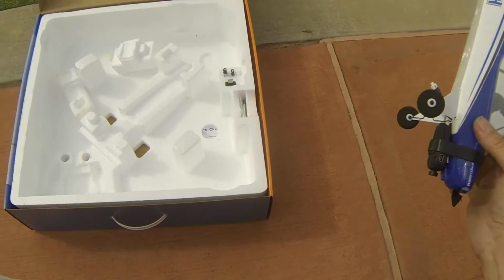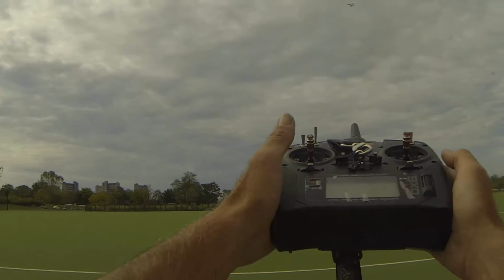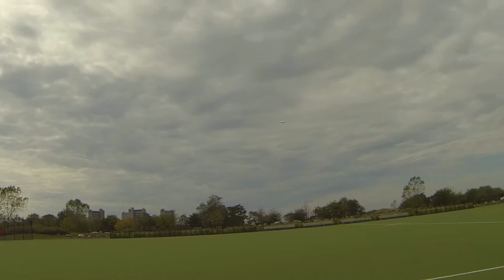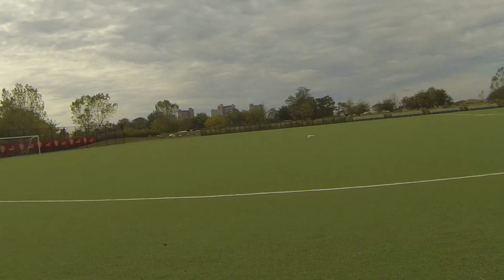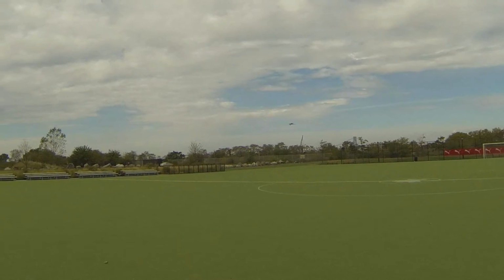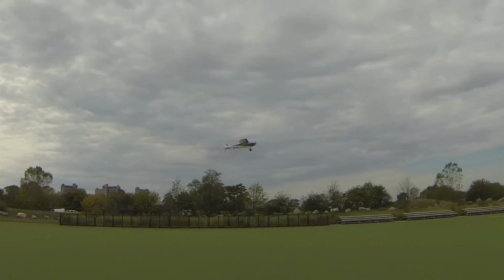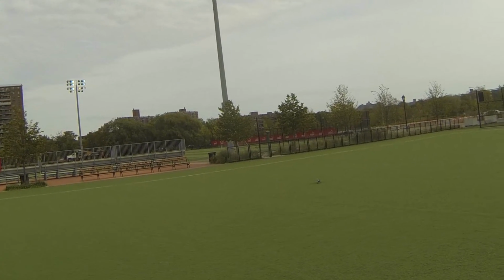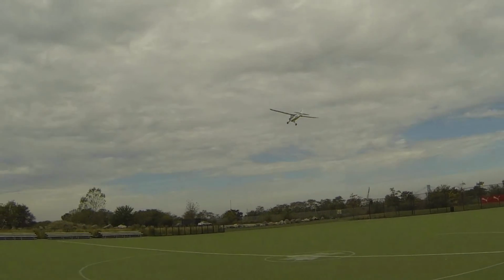Hobbyzone sport Cub S flight time 15 minutes